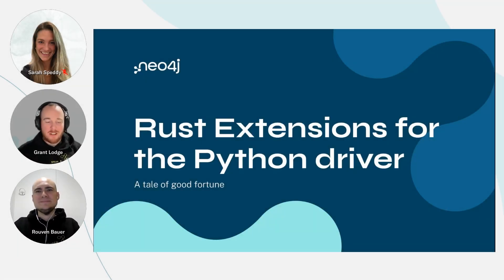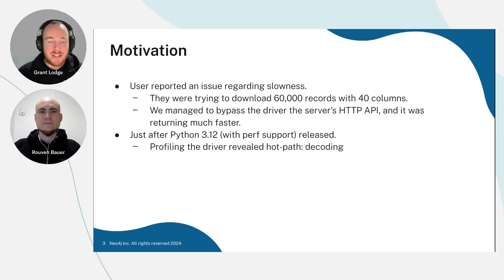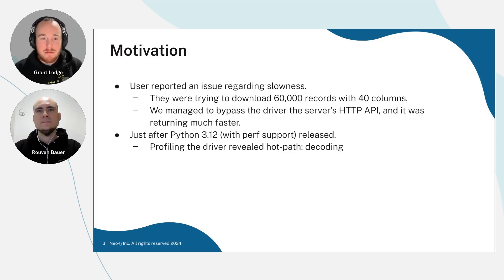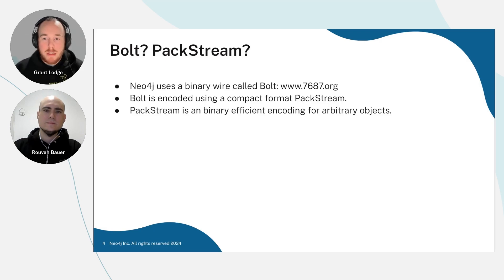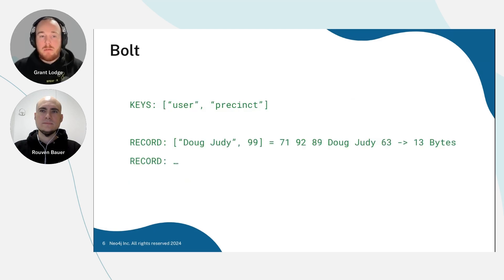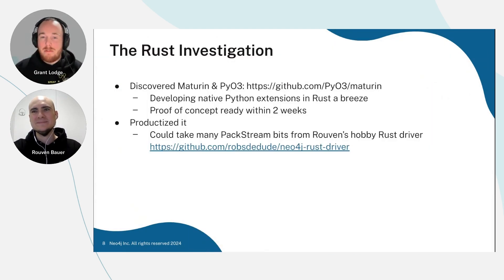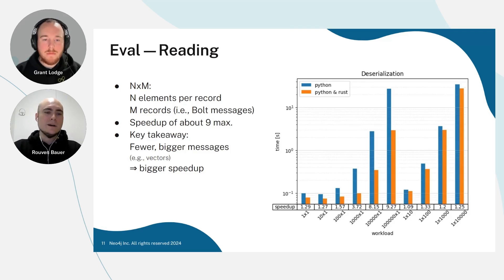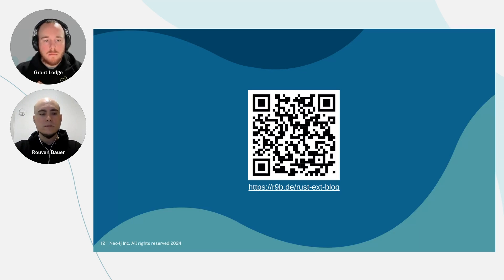NODES 2024 - Rust Extension for the Python Driver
In this session, Grant Lodge and Rouven Bauer discuss the Rust extension for the Python driver, how it came into existence, how to use it, and when to use it.